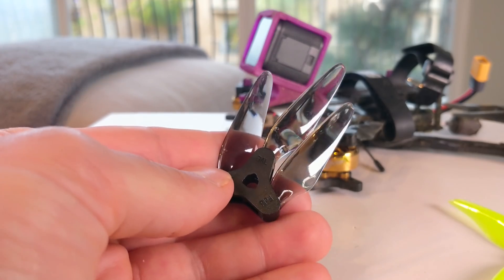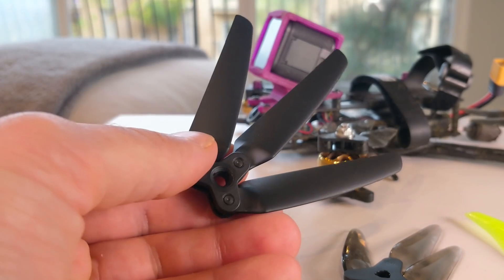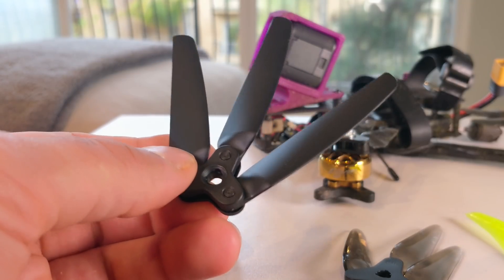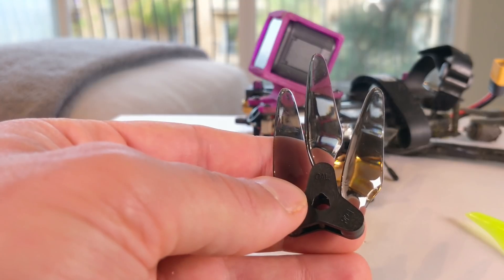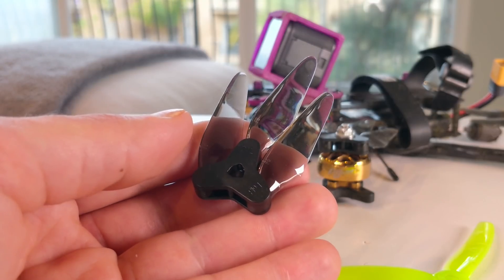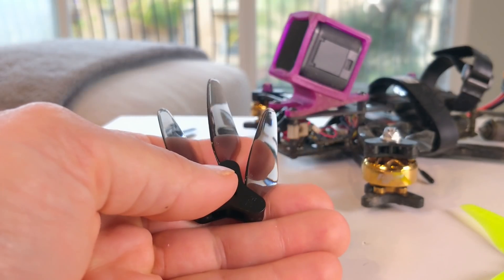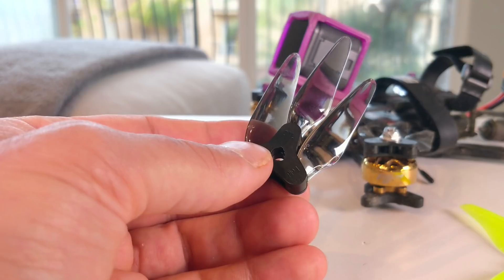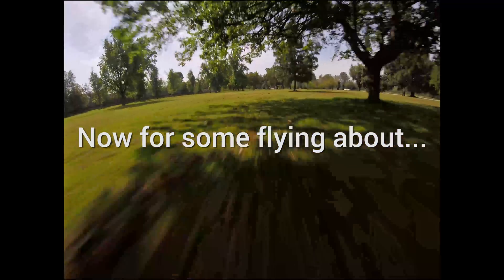DAL Folding 5" prop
List of possible folding prop advantages:
-Easier transport
-Possibly more durable, fold on impact
-Possibly more safe, fold on impact
-Safer turtle, won't bind motor upside down
-NO MORE CUTTING FINGERS WHILE TIGHTENING PROPS!
-Won't get stuck in trees as badly, folding blades
(weed wacker have the same folding design so as to not get stuck on things)
-More likely to save ESC's from stuck props
-Potentially lighter with some design tricks
-Possibly better response for unknown reasons
-Possibly better efficiency, helicopter effect
-Potentially cheaper to fabricate and buy
-Potentially repairable/replaceable blades
-Cheaper and easier to ship, store and transport

List of disadvantages:
-Less motor protection in crashes depending on how you hit
-More complex albeit not hard to make just as or more reliable

FPVCycle 1303 (should be in stock on Apr, 4)
T-Motor 1303:  No clue where this is sold

▼ Tips?

-Bitcoin: 1E4XZXoD4rS6MYWVWuenY7Kw2M1YgyNpoQ
-Nano: xrb_1188ek5bd7tb9kw67asnp9o65byuoaxbtpxuznx1ribf75x78awywmakj55f
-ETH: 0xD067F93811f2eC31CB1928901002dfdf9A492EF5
-LTC: La2KWYAjp4VT2Lq2M76pbjzXWvRyjpfCtG